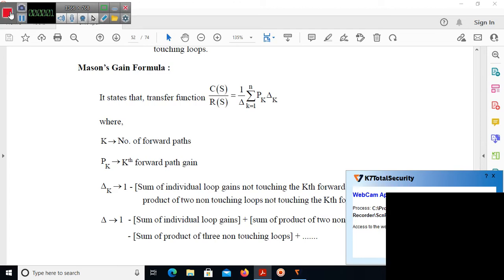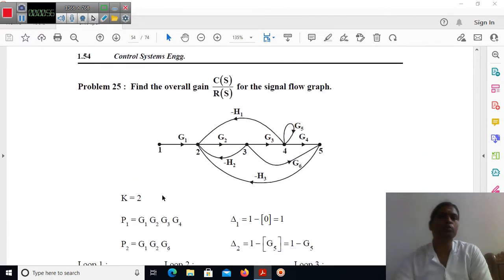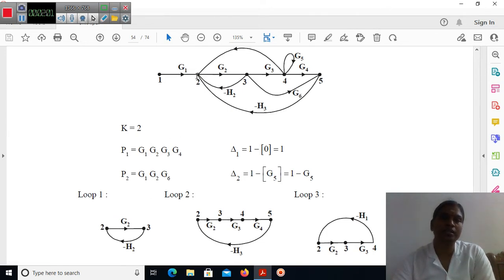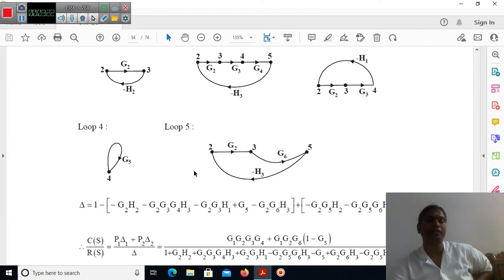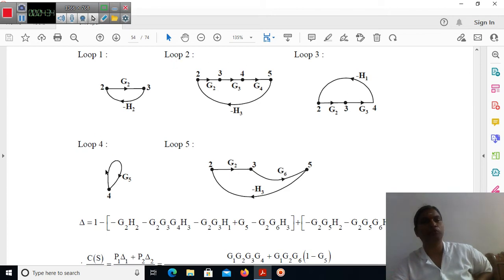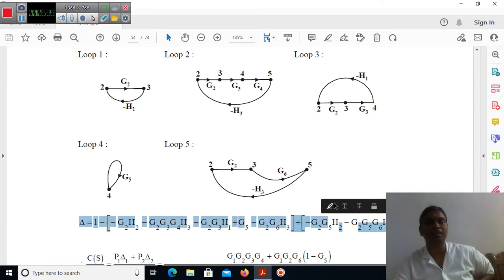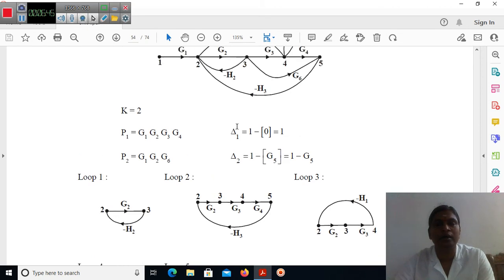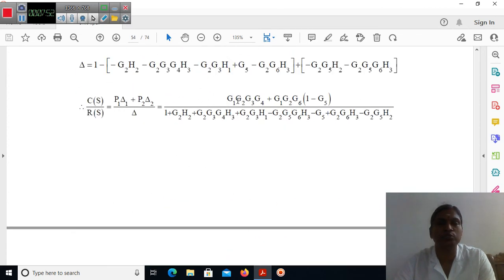CONTROL SYSTEMS ENGINEERING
UNIT-I
SYSTEMS COMPONENTS AND THEIR REPRESENTATION